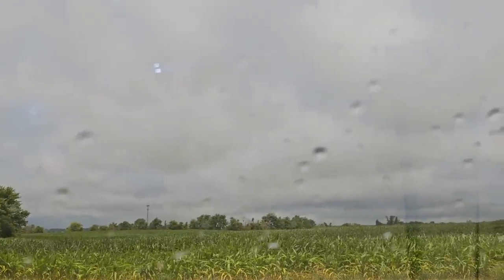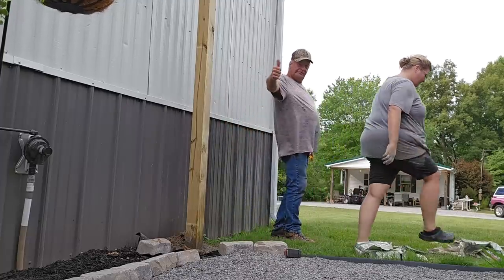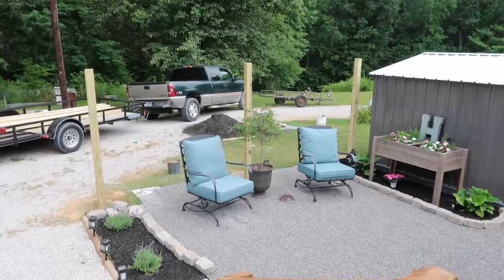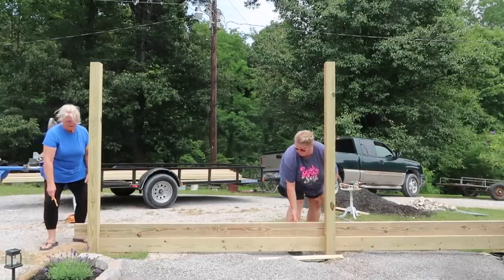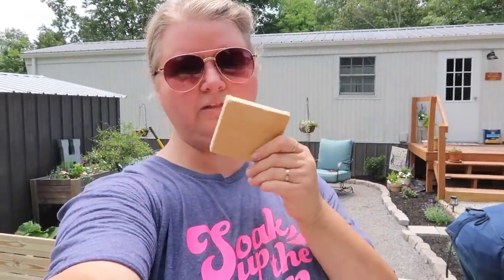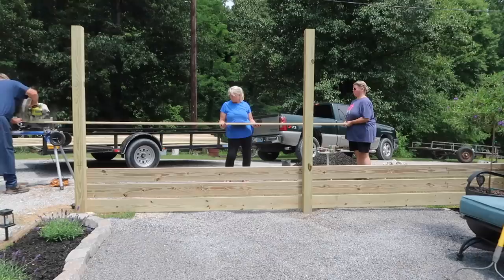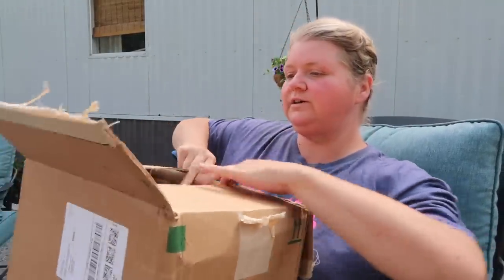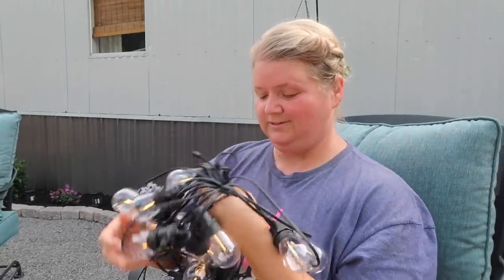How we built my DIY privacy screen | Summer 2023 patio makeover | Little Blessed Nest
Giveaway Details: Enter to win your own 5x3 metal storage shed from Patiowell! Click the link above and fill out the questionnaire completely. Good luck!

In today's video we're working on a DIY project. We're building privacy screens to turn the gravel patio into my own little courtyard oasis.

Living room rug